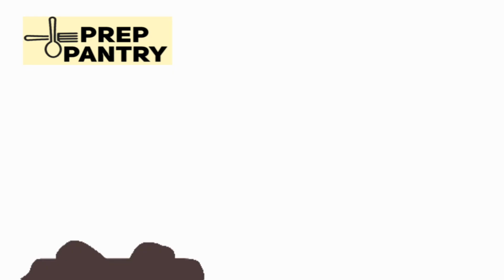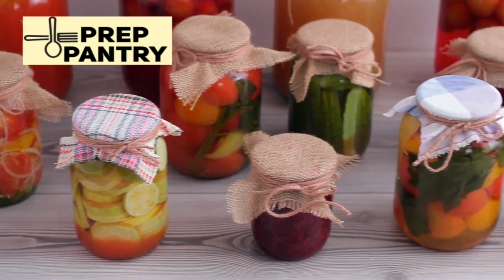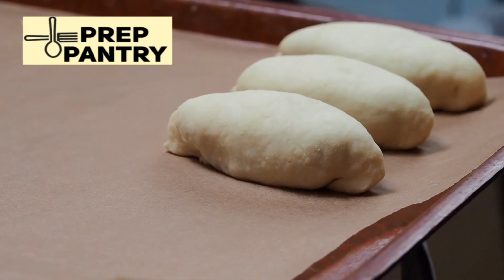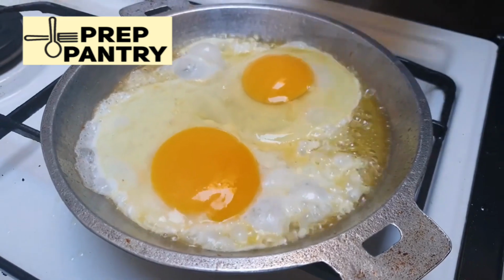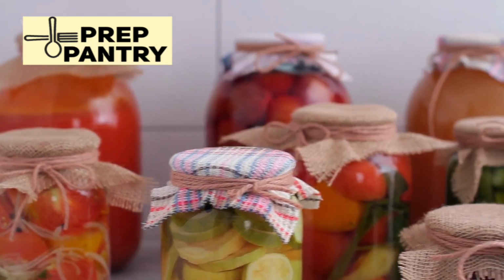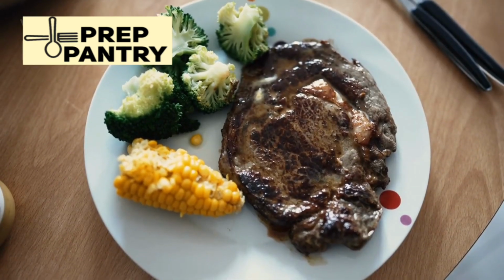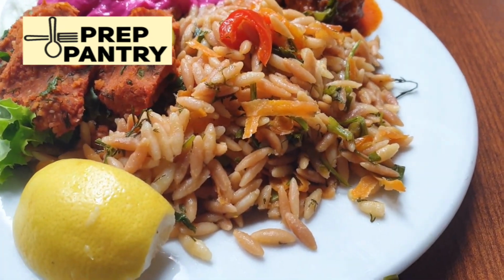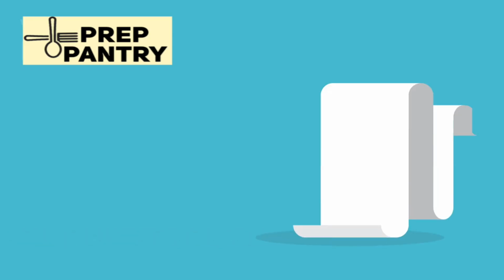12 Items Flying Off Shelves Next Week - Stock Up NOW Before It's Too Late (Grocery Shortage 2025)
12 Items Flying Off Shelves Next Week - Stock Up NOW Before It's Too Late (Grocery Shortage 2025)

  URGENT: Grocery shortages are predicted to hit stores next week, and certain items will disappear fast.   Are you prepared, or will you be caught in the panic-buying chaos? In this video, we reveal the 12 essential items that experts predict will vanish first from grocery store shelves—and exactly how to stock up smart before the rush begins. These aren't random suggestions; they're strategic staples based on past shortage patterns, supply chain data, and what disappears first when panic buying kicks in. From canned goods and protein sources to breakfast essentials and flavor-savers, we cover everything you need to keep your family fed and your budget intact during uncertain times.

Learn the insider secrets to proper food storage, rotation strategies, and how to maximize shelf life for each item. We'll show you why certain foods like canned meat, rice, pasta, and eggs become impossible to find during shortages, and how having the right spices can transform simple pantry meals into satisfying dishes your family will actually enjoy. Whether you're new to emergency preparedness or a seasoned prepper, this comprehensive guide gives you actionable steps to take right now—before empty shelves and skyrocketing prices become your reality. Don't wait until it's too late and you're fighting crowds for the last box of pasta.

Stay one step ahead of the chaos, protect your family's food security, and transform your pantry into a resilient fortress that can weather any storm. Remember: preparation isn't about panic—it's about peace of mind. Watch until the end for bonus storage tips and our complete quick-reference checklist you can screenshot and take to the store today!

 Timestamps:

  0:00   - Intro
  0:50   - Why Shortages
  1:45   - Canned Goods
  2:50   - Rice & Pasta
  3:40   - Flour Essentials
  4:30   - Frozen Produce
  5:20   - Eggs
  6:10   - Milk Alternatives
  6:55   - Soup & Broth
  7:45   - Peanut Butter
  8:30   - Coffee & Tea
  9:15   - Canned Meat
  10:05   - Oats & Cereal
  10:50   - Spices
  11:40   - Stocking Strategies
  13:15   - Final Thoughts